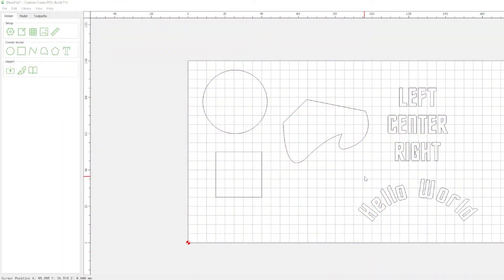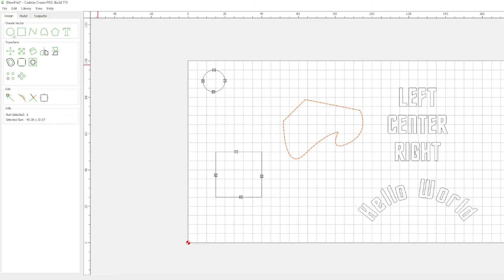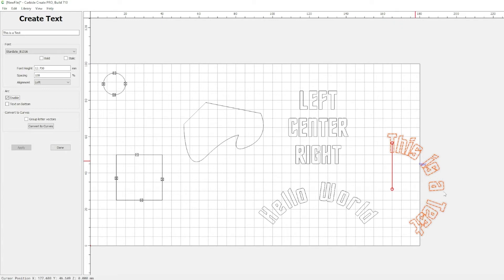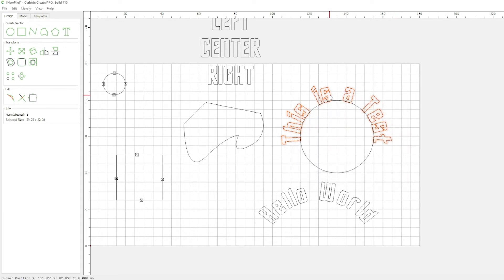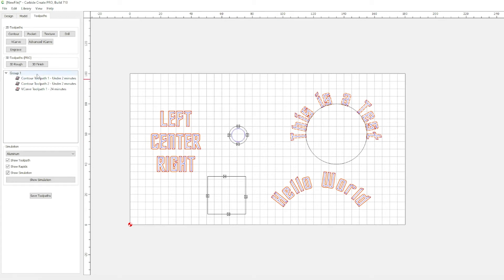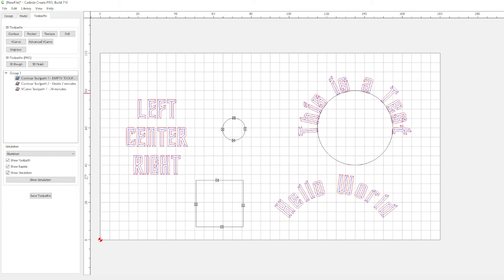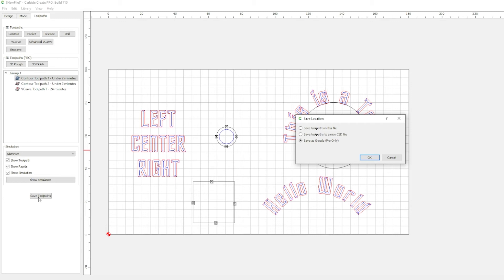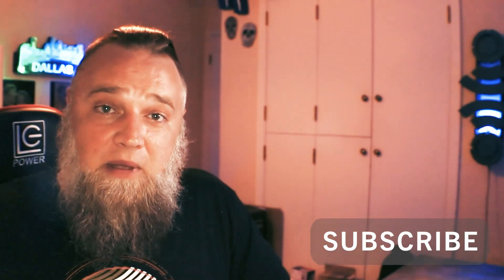Big Change to Carbide Create 7 Free Version! NO More GCode export. Plus some other new features.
Carbide Create 7 Beta just released with some good new features, and a Major change to the Free version of CC. From 7 going forward those using the free version of CC will no longer be able to export G Code, instead a C2D file will store the G Code, and Carbide Motion will be required to read that gcode and communicate with the machine. Thing is Carbide Motion only works on Nomad or Shapeoko CNC Machines. So if you are not using one of those CC Free will not work for you going forward. CC6 still works and you can generate G Code for your machines, but you will be left with those features.

CC7 also changes how their TABS work making them a vector, Toolpaths can now be applied via a layer, and Text can now be on an arc. There are also some other changes, but those being the main new changes.

1:16 - TABS
3:16 - TEXT ALIGN
4:19 - TEXT ON ARC
5:26 - TOOLPATHS TO LAYER
7:55 - TEXT TO EXPRESSION
9:35 - NO MORE GCODE IN CC FREE

90 Drag Bit:

CAST Acrylic